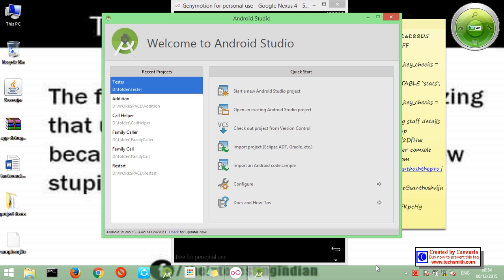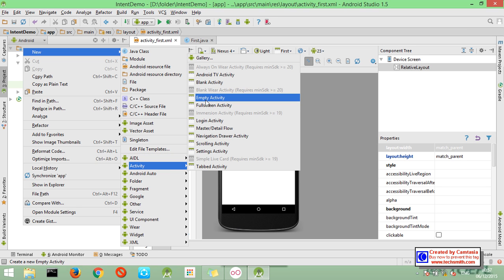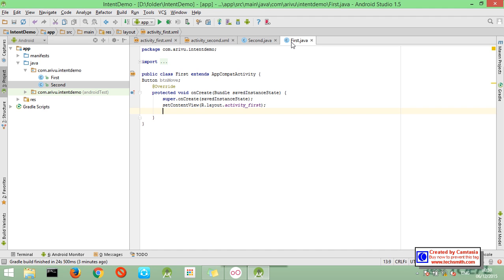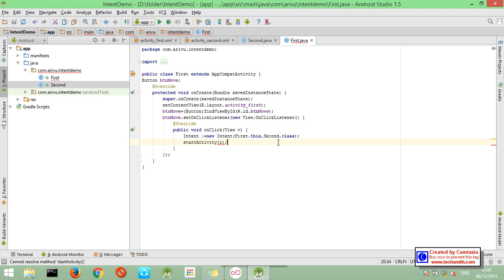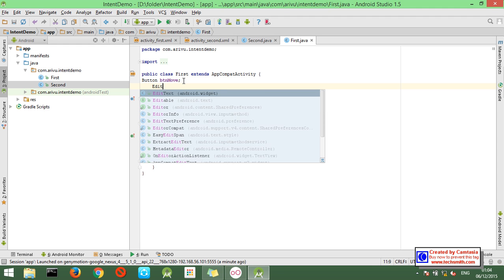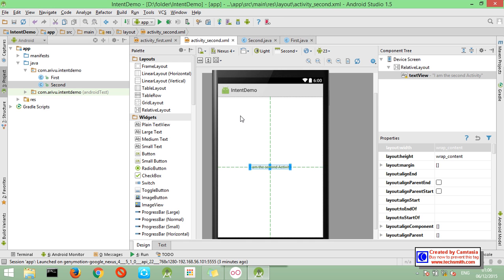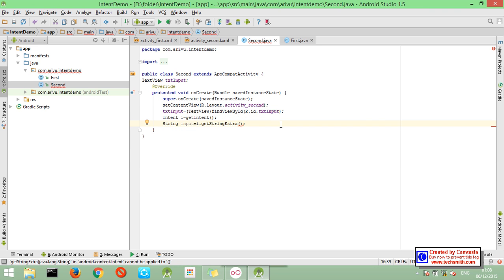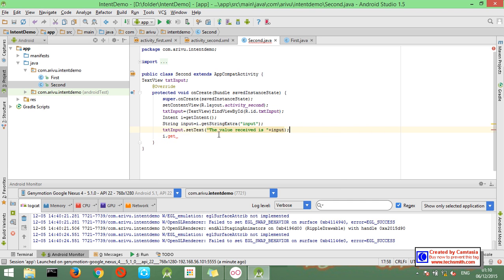How to move from one activity(screen) to another in android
This is a simple video tutorial on how to move from one activity(screen) to another activity in android using INTENT class. For people who have doubts on how to create an android application , please refer to my first tutorial. The link is